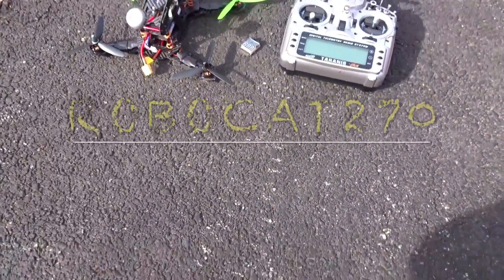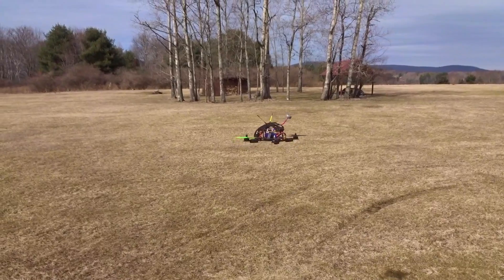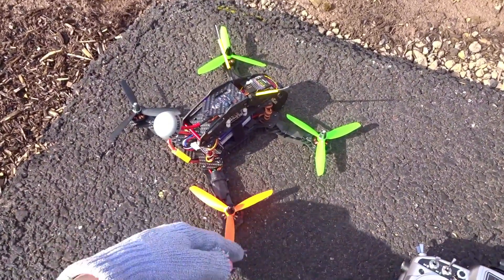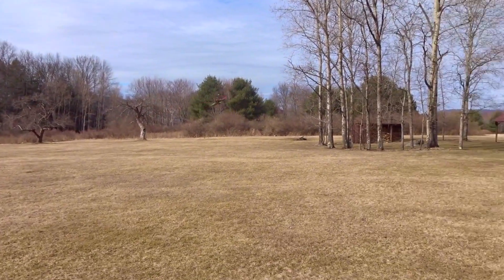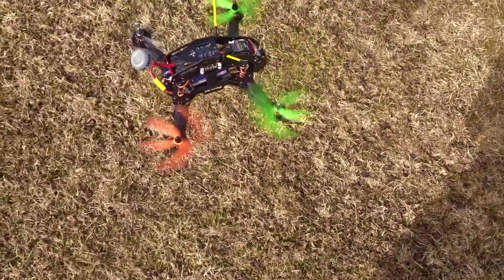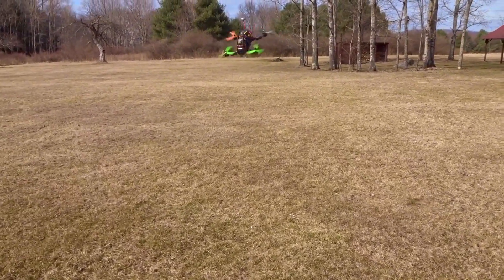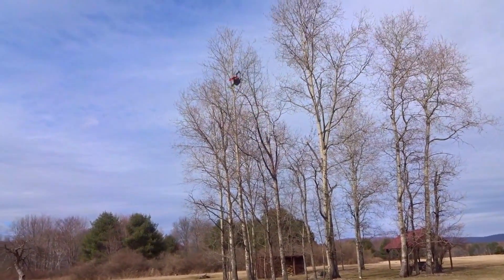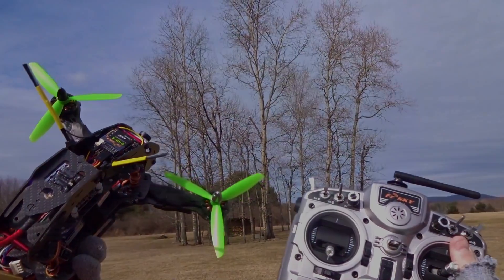RoboCat 270: Quick Flight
Time for the flight! While this is still on 3S, and using cheap components, it still gives out lots of power and is really fun to fly!